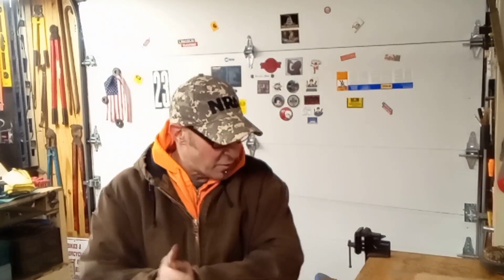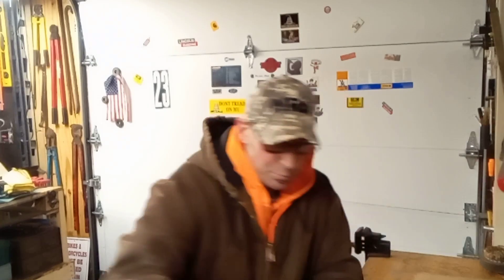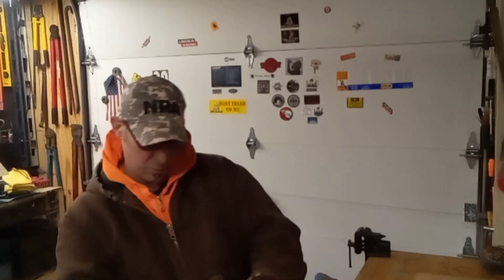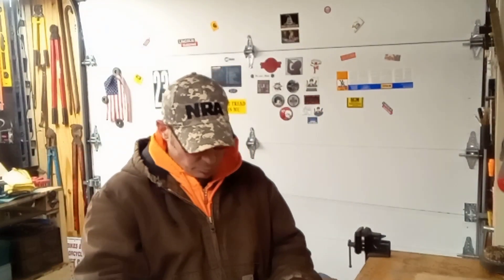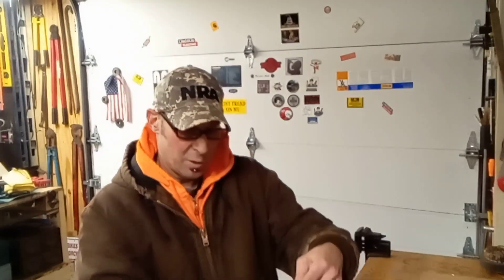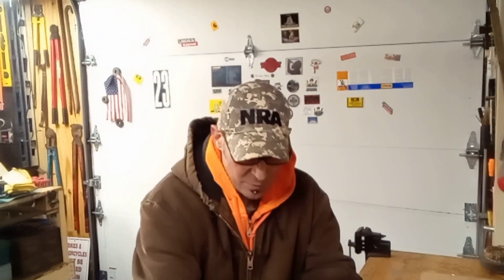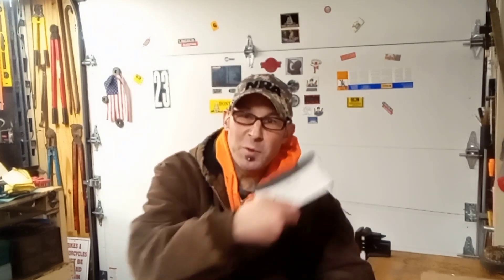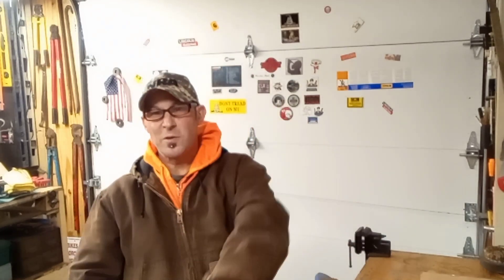Mail Call From @AndyM. "Thanks Man"..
Mail call from S. Carolina.. Thanks Andy